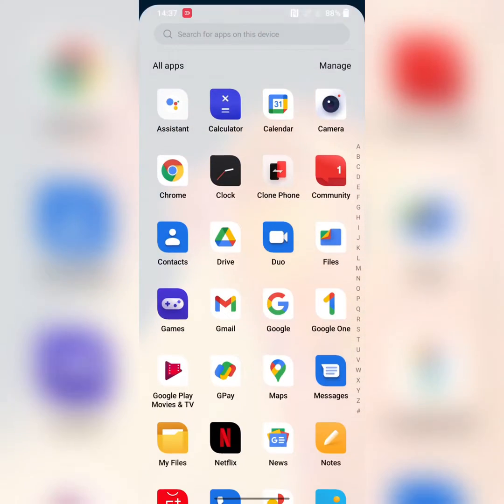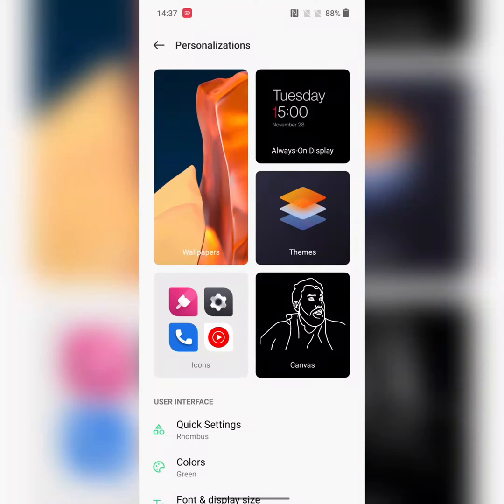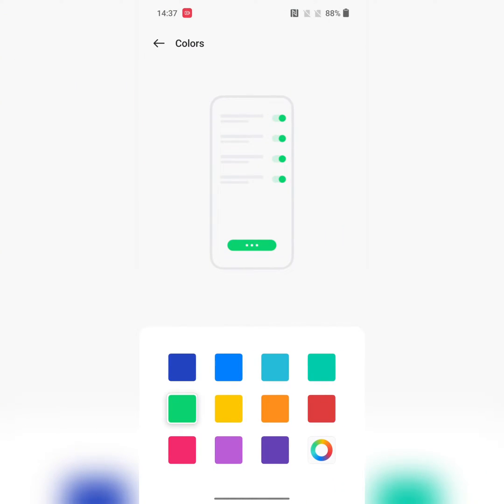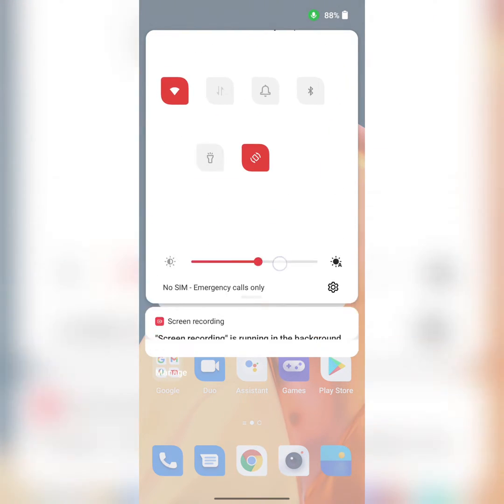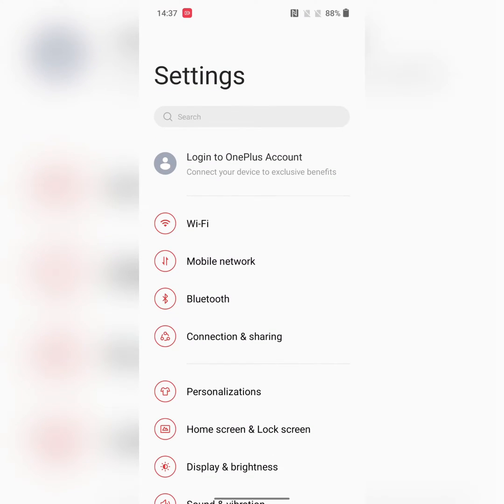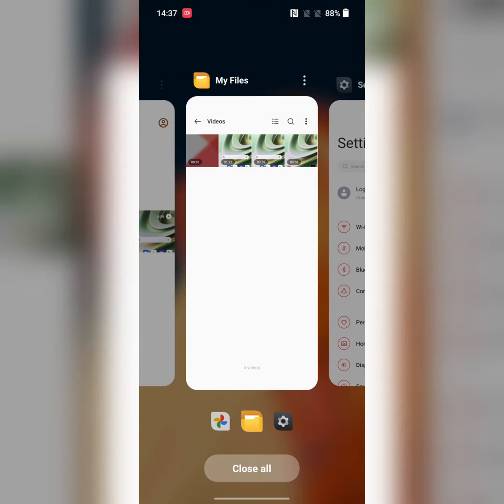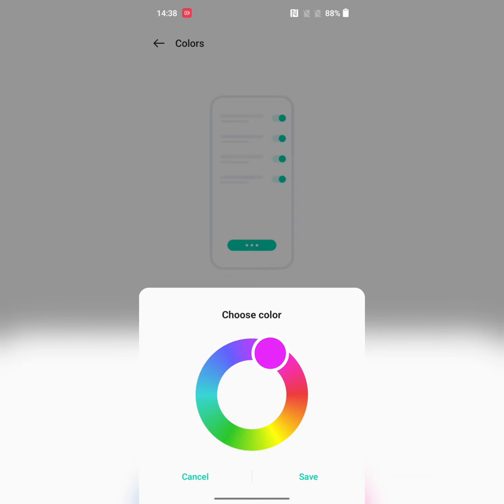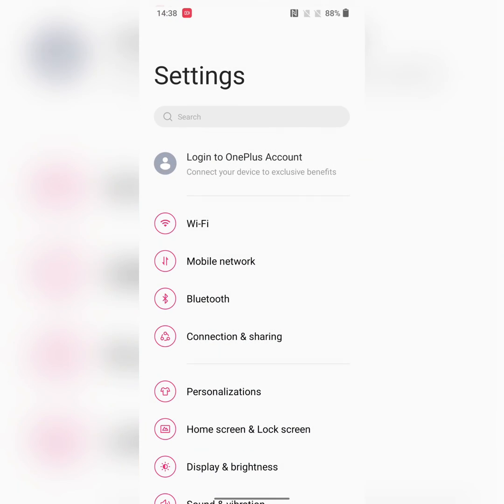How to Change the Accent Color in OnePlus 10 Pro, OnePlus 10T, OnePlus 10R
If you're wanting to change the accent color on your OnePlus 10 Pro, OnePlus 10T, or OnePlus 10R, then this video is for you! In this video, we'll show you how to change the accent color on your OnePlus 10 Pro, OnePlus 10T, and OnePlus 10R, using the Settings app.

This is a quick and easy way to change the accent color on your OnePlus 10 Pro, OnePlus 10T, or OnePlus 10R, without having to waste time on the phone motherboard! After watching this video, you'll be able to change the accent color on your OnePlus 10 Pro, OnePlus 10T, or OnePlus 10R in just a few simple steps!

How to Change the Accent Color in OnePlus 10 Pro/10T/10R || Accent Color Kese Change Kare OnePlus

How to change the accent color in OnePlus 10 Pro
How to change the accent color in OnePlus 10 Pro in Kerala
How to change the accent color in OnePlus 10 Pro in kannada
How to change the accent color in OnePlus 10 Pro in Malayalam
How to change the accent color in OnePlus 10 Pro in 2022
How to change the accent color in OnePlus 10r in Kerala
How to change the accent color in OnePlus 10r in kannada
How to change the accent color in OnePlus 10r in Malayalam
How to change the accent color in OnePlus 10t 5g
How to change the accent color in OnePlus 10t in kerala
How to change the accent color in OnePlus 10t in kannada
How to change the accent color in OnePlus 10t in Malayalam
How to change the accent color in OnePlus 10t in 2022